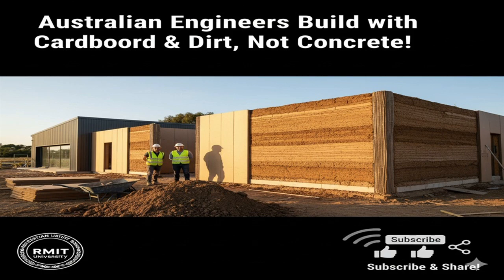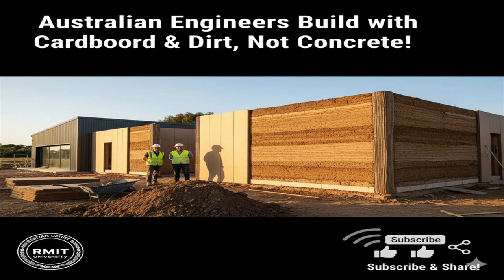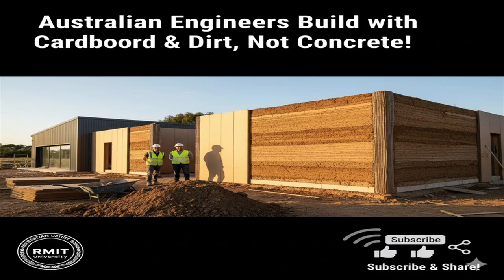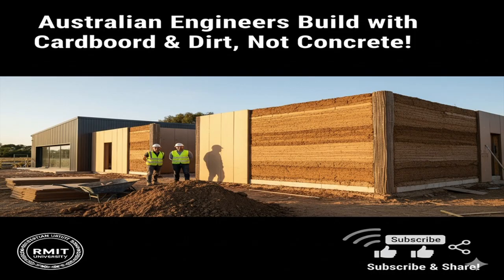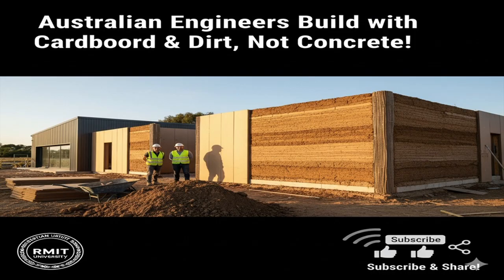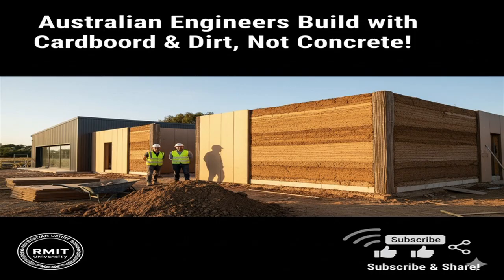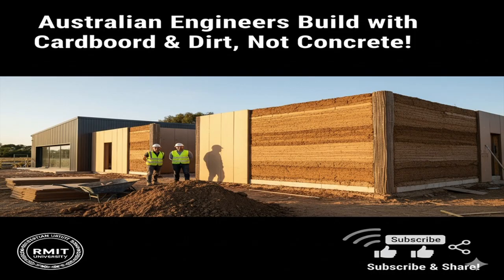Cardboard and Soil: A Sustainable Alternative to Concrete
Engineers in Australia have developed a new building material that could transform the way we construct homes and infrastructure. Cardboard and Soil: A Sustainable Alternative to Concrete. Made entirely from cardboard, soil, and water, this innovative composite has just one quarter of the carbon footprint of concrete and could drastically cut construction waste headed to landfills.
The material, developed by a team at RMIT University, is called cardboard-confined rammed earth. It combines the ancient technique of rammed earth — compacting soil into solid blocks or walls — with modern cardboard confinement, eliminating the need for cement. The result is a durable, low-cost, and recyclable material strong enough for low-rise buildings.